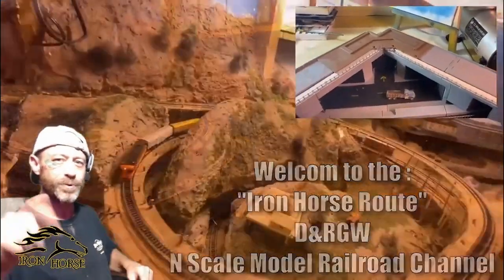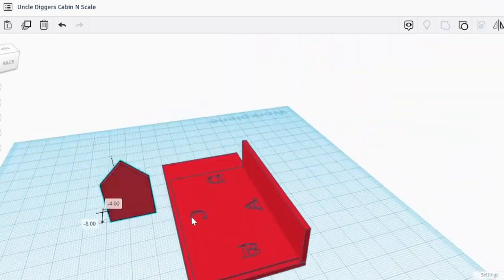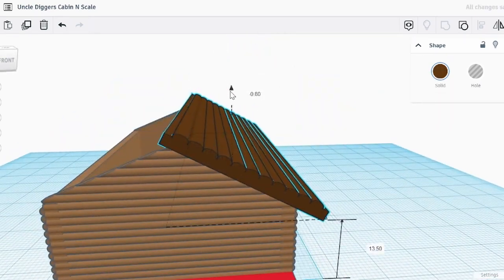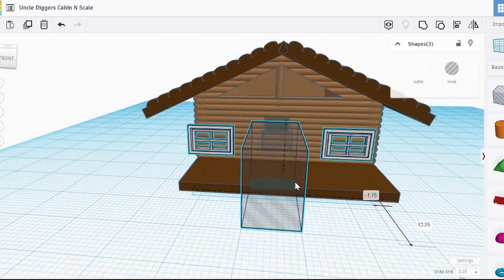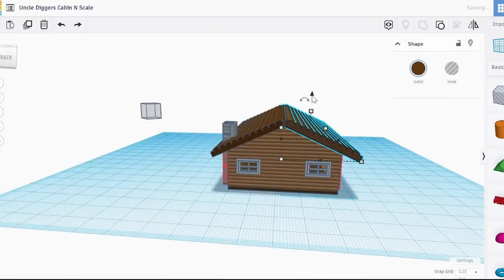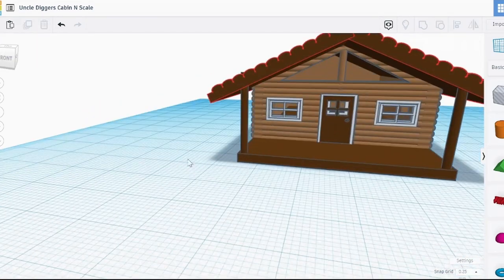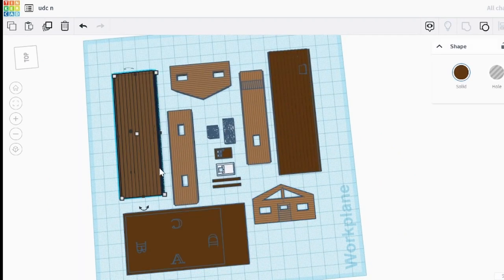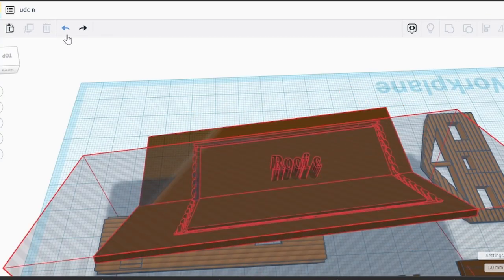Tinkercad Design of Scale Model Railroad Cabin Kit for 3D Printing Uncle Digger's Cabin Part I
Join us today for Part 1 of the Uncle Digger's Cabin Series where we show you how we design the scale model railroad structure kit using tinkercad.  Part II is a prototype assembly , part III will show the changes, upgrades and tweaks and Part IV will be the final assembly!  Join us !

The D&RGW Iron Horse Model Railroad is a YouTube channel featuring my N Scale Model Railroad.  Those interested in modeling, engineering, automation, electronics, graphic design, art, sculpting, and/or railroad history will enjoy the videos produced here.

Iron Horse Hobbies Scale Model Kits are custom designed kits by AJ and Myself.  We currently have 6 pre designed kits, (links are below) and can also do custom kits from a picture.  We are also able to do kits that need to fit in unusal situations.  Have some unsed space.  Send me a picture.  We can fill it.  We can make buildings disolve into walls.

Etsy Store

Ebay store

1. Showcase Miniatures 29 – 34 Coupe – N Scale Kit

2.  Showcase Miniatures 41 – I Type MOW – N Scale Kit

3.  Showcase Miniatures 39 – Flatbed “I” Type – N Scale Kit

4.  Peco N scale Code 80 Flex

5.  Kato f7 a & b n scale
6. Northwest Short Line - The Chopper II -- 7 x 7" 17.8 x 17.8cm Base

7.  Woodland Scenics FS639 Static King

8.  Kato N 1060425 F7 A/B Diesel Set, Canadian National #9080/9057

9.  CMXN N Scale Products Clean Machine Track Cleaning Car (Brass) CMX Products # 226-CMXN

10.   Resin Printer